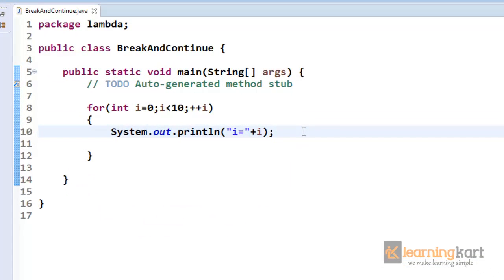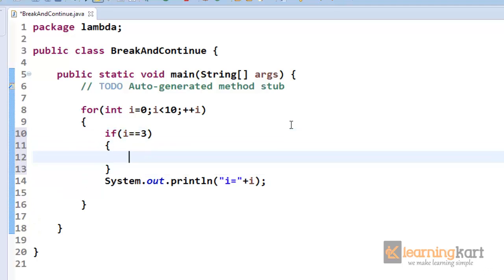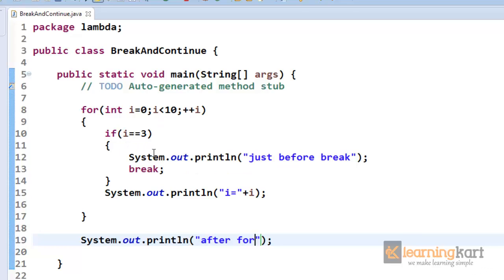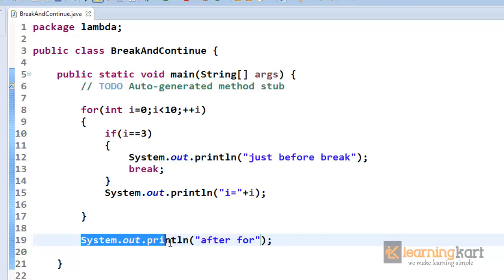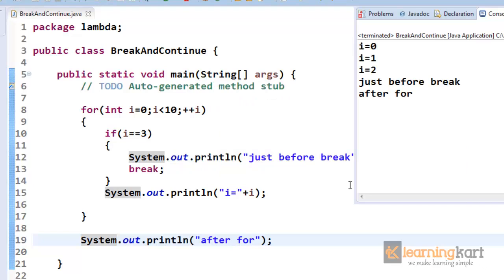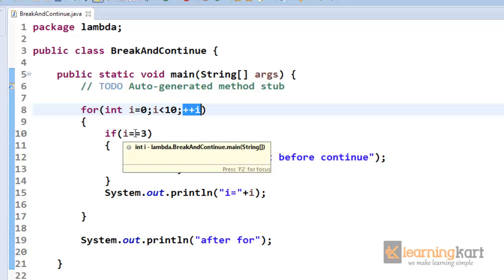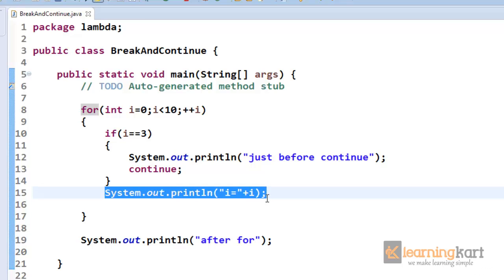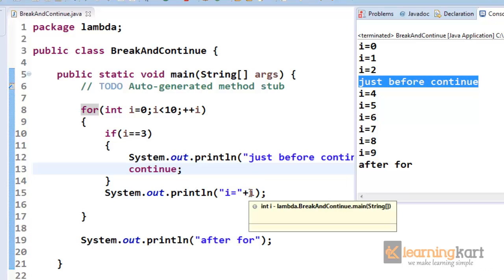BREAK AND CONTINUE TUTORIAL JAVA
LEARN HOW TO USE BREAK AND CONTINUE AND HOW IT AFFECTS THE FLOW OF LOOPS